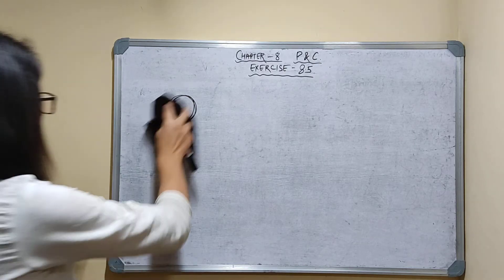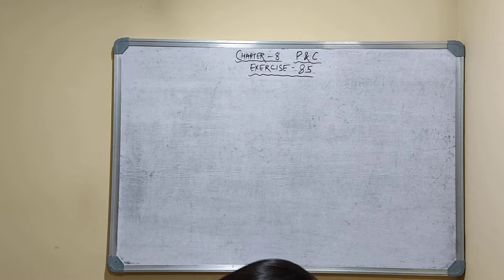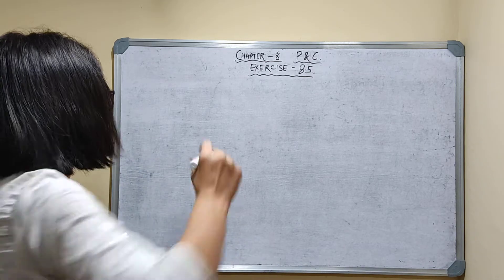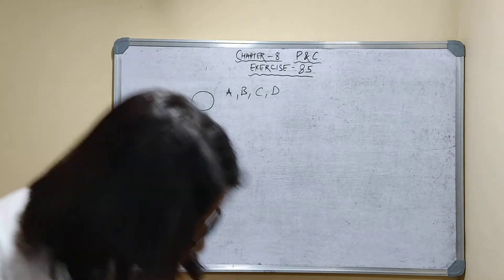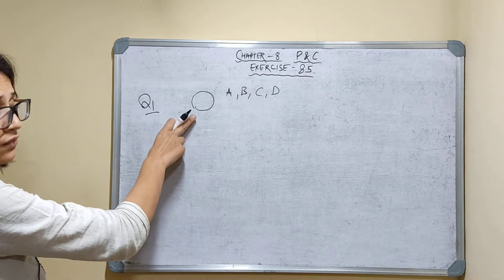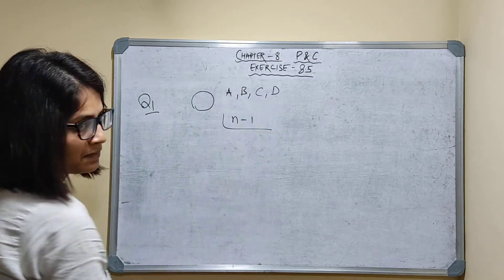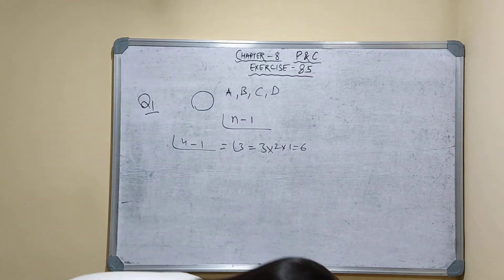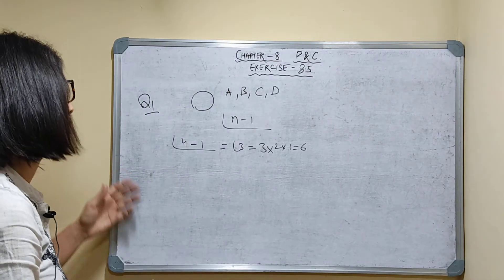ISC Maths Class 11 M L Aggarwal Solutions Chapter 8 Permutations and Combinations Ex. 8.5 Question 1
ISC Maths Class 11 M L Aggarwal Solutions Chapter 8 Permutations and Combinations Exercise 8.5 Question 1